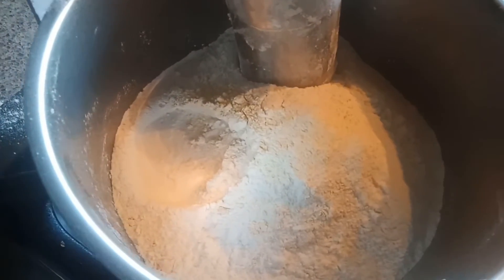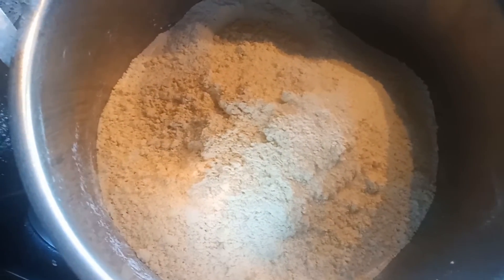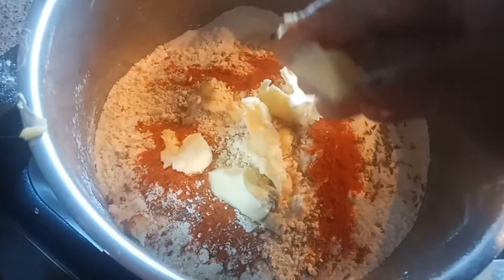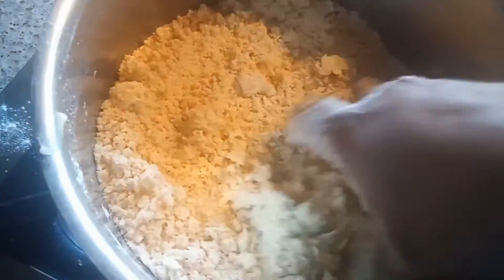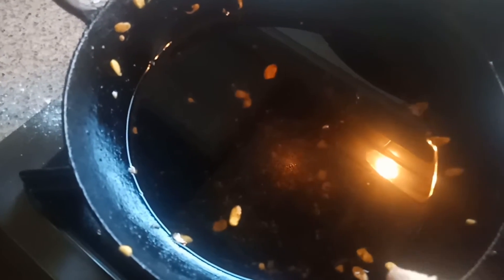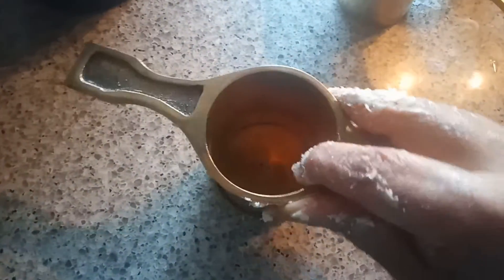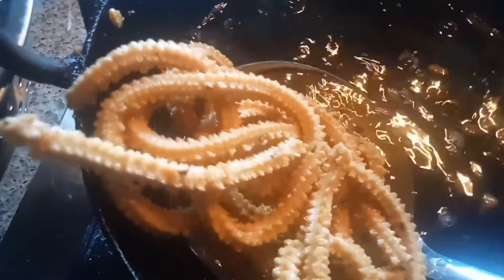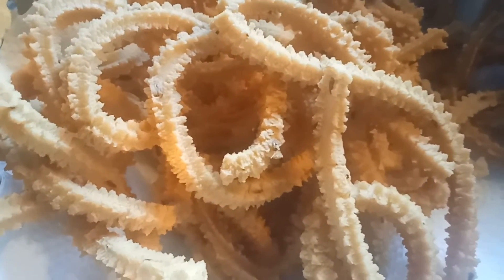Diwali Recipe :-Butter Muruku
Hey guys today I am going to share the recipe of South Indian snack Butter Muruku for Diwali.